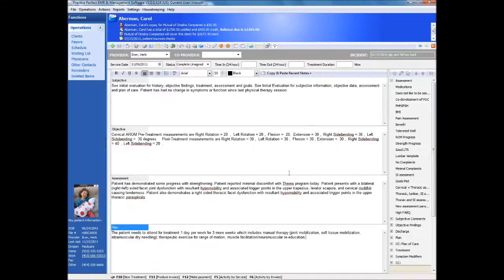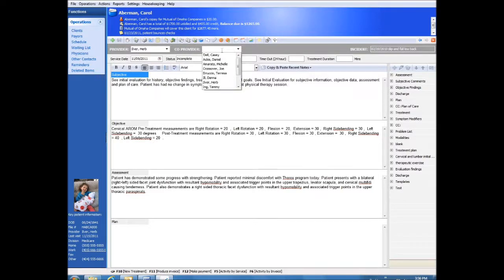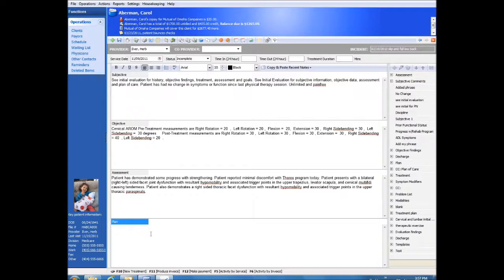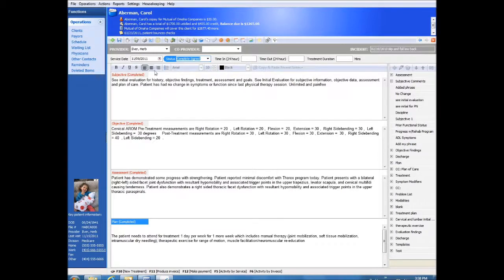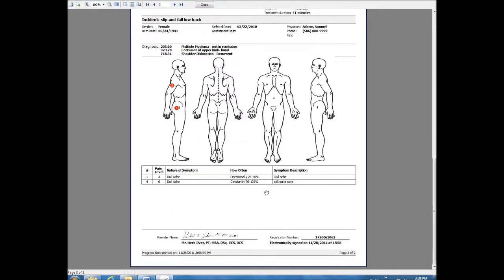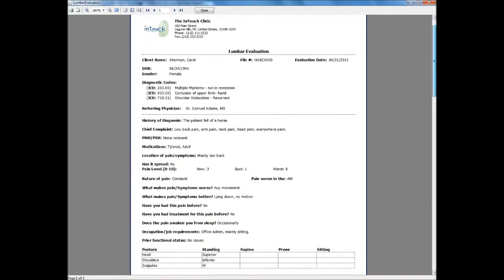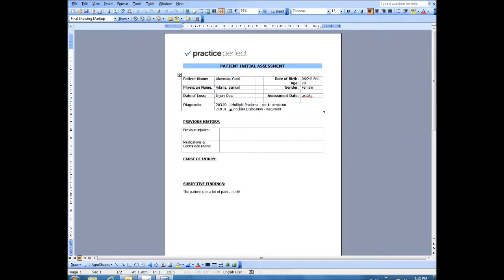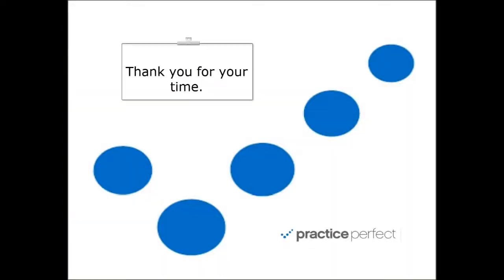Practice Perfect EMR + Management Software EMR/Documentation Demonstration